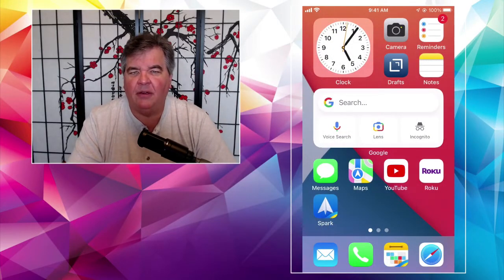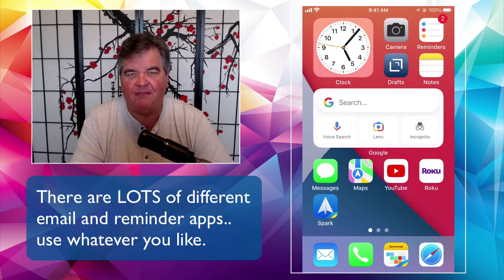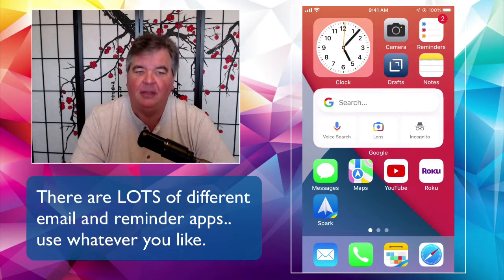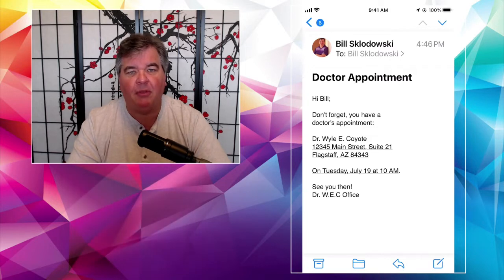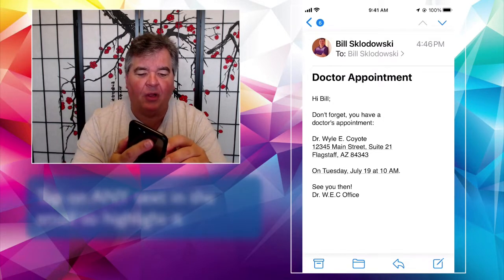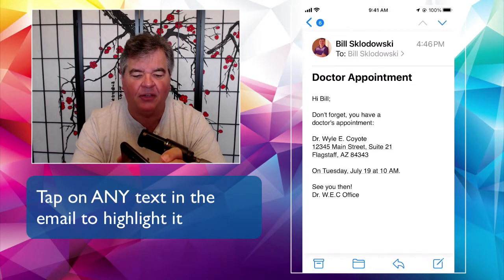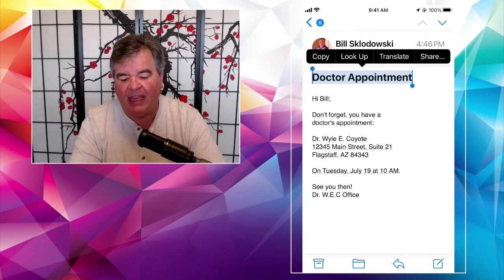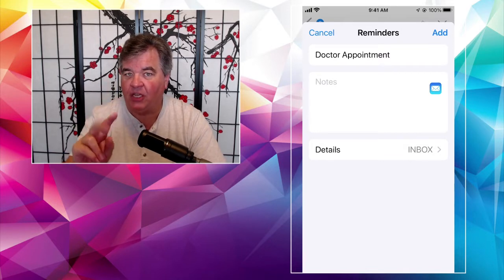iPhone Friday - Creating Reminders from Email Messages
Today's video combines two of the most-used iPhone / iPad apps - Mail and Reminders - and shows you how turn an email into an iPhone (or iPad) Reminder, complete with due-date and time.

For me, I get lots of email messages that I need to be "reminded" of at a later date (or time). Stuff like doctors' appointments, car repairs and lots more usually show up in my inbox several days before the actual event.

With this technique, you can turn any email into a reminder that will - you guessed it - remind you of the event before it happens. This technique has absolutely saved my bacon many times!

Unfortunately, Apple's built-in email app on the iPhone and iPad does not include the "Share Sheet" function that's found in so many other apps. (Why is that, Apple? Can we get some software guys working on this ASAP?)

However, that doesn't mean we still can't "send" an email message to the reminders app for future reference. There's at least one good workaround, which we'll show you in this video.

Even better, when you create a Reminder using this technique, the actual reminder entry in the Reminders app includes a clickable / tappable link that opens up the original email, right in the Email app. Again, very useful and helpful.

As always, if you watch this video and still have more questions, or have a good idea for a future video of something you’d like to learn about your iPhone or iPad, please leave a comment below. I read and personally respond to all of them.

Also, be sure to check out my blog, for all past videos, including the iPhone Friday and iPhone / iPad Monday Minute series. You can also sign up for the blog newsletter, so you don’t miss out on any future videos.